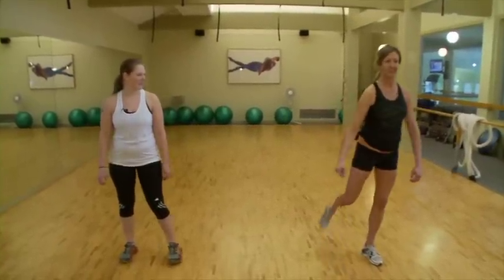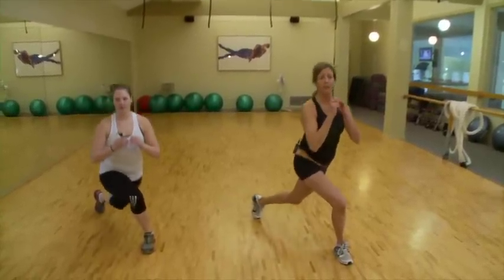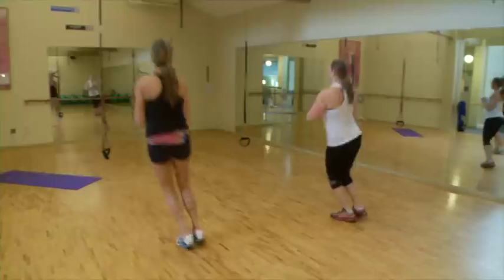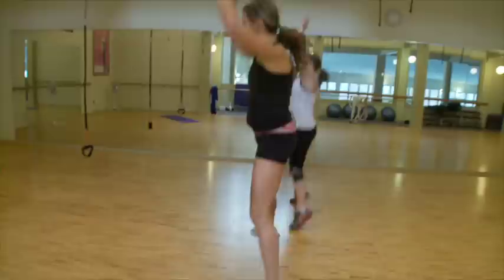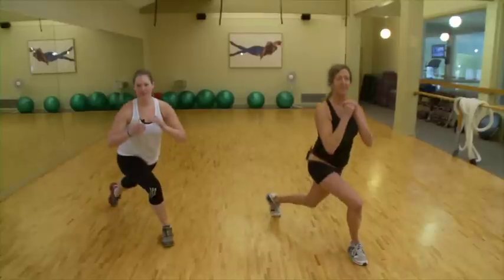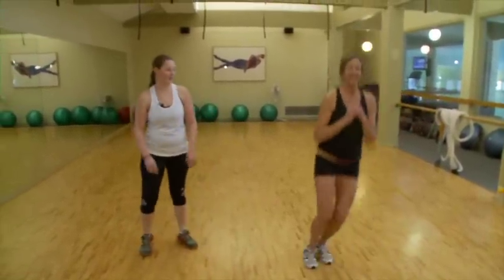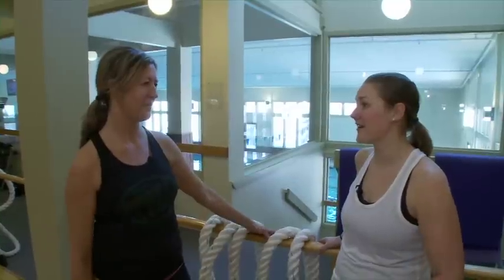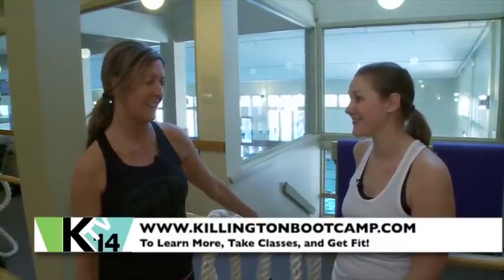Fitness Tip 2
Bootcamp Beth Roberts and Sara Filskov in another snowsports training session at Pico Sportscenter.